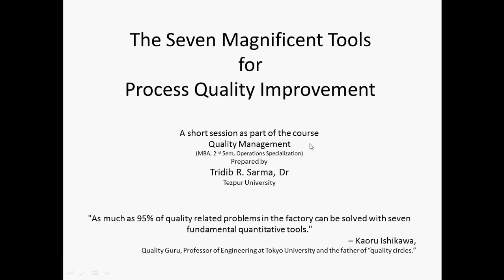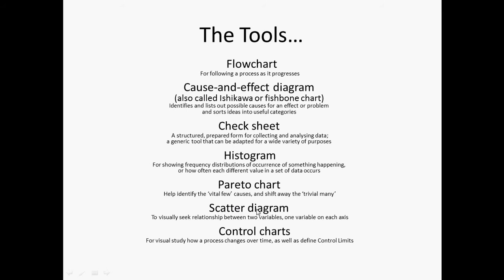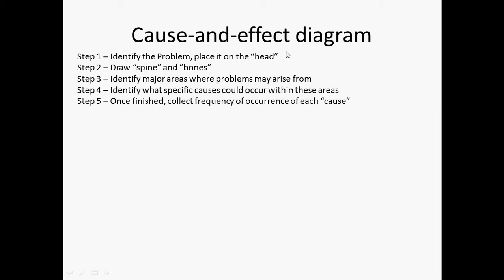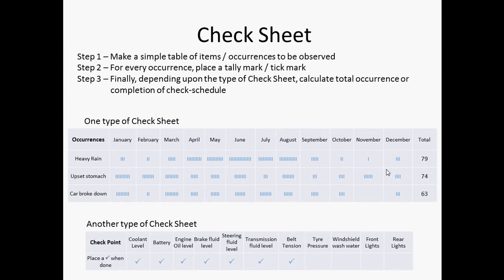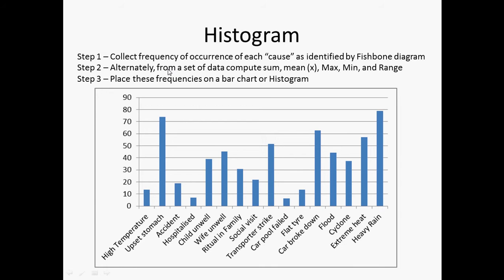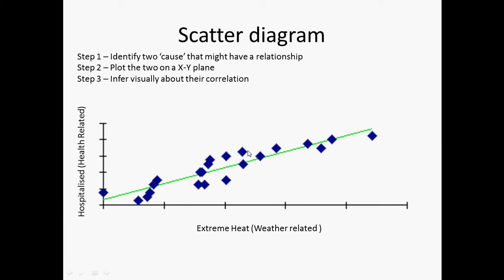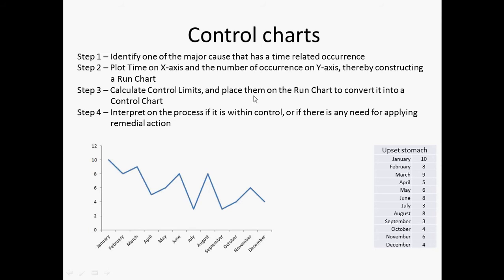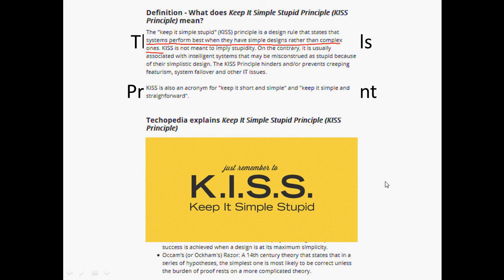7 Tools Class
A (interactive) class about simple visual statistics as used for Process Quality Improvement.